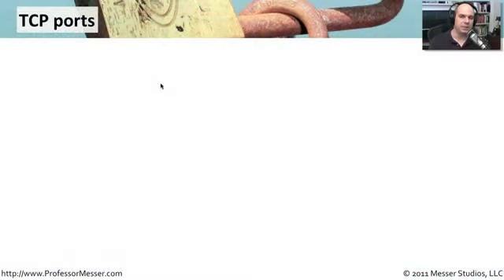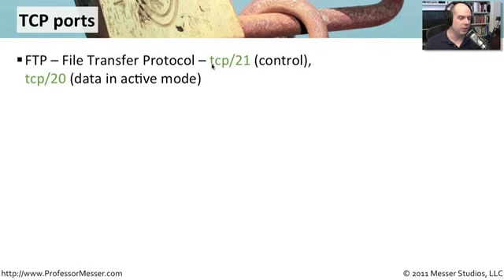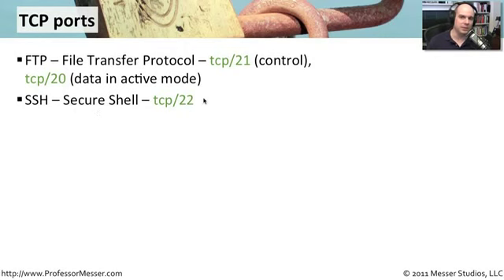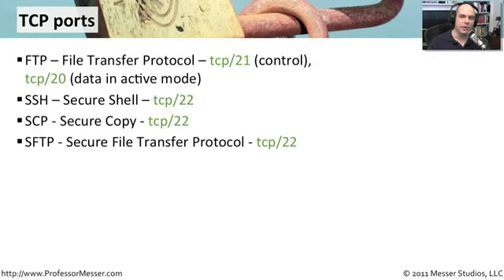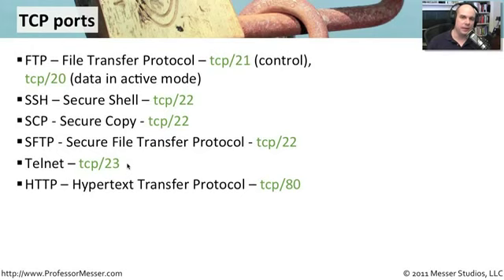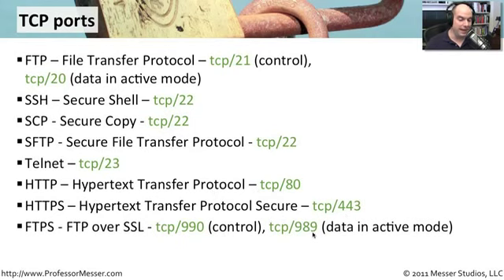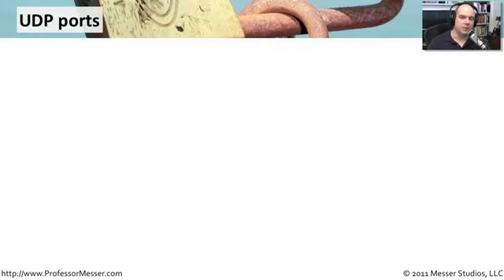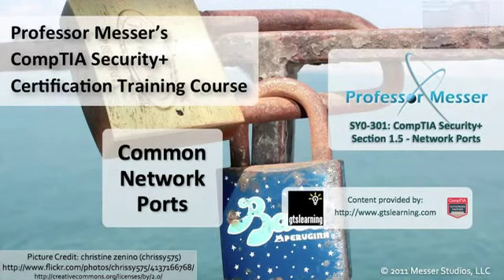034 Common Network Ports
034  Common Network Ports
Copyright by SudoLumo.com